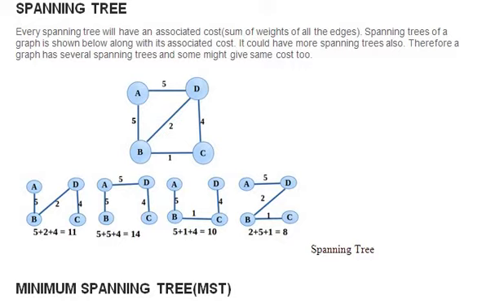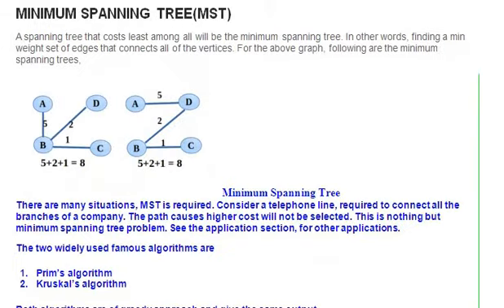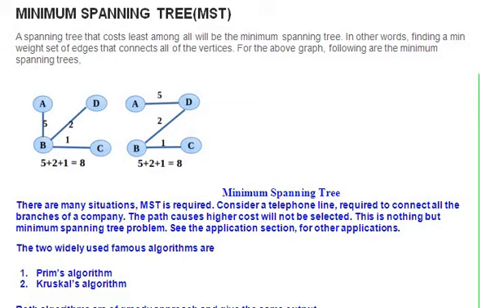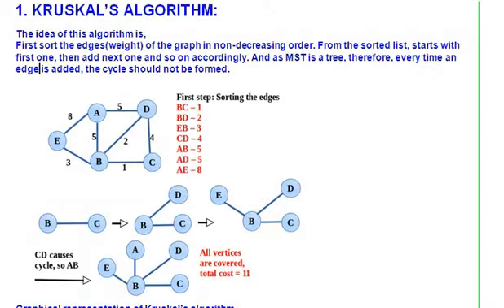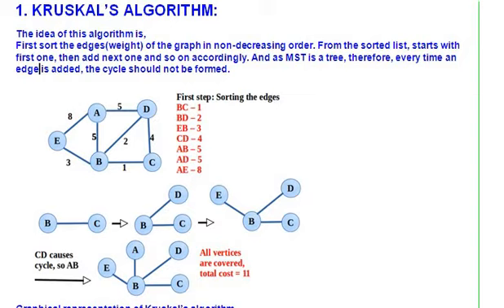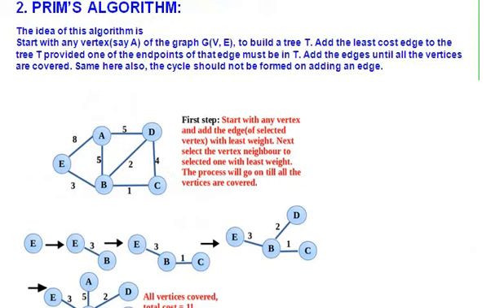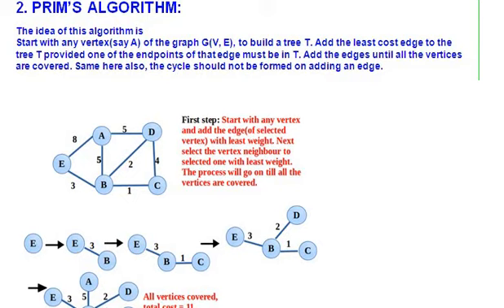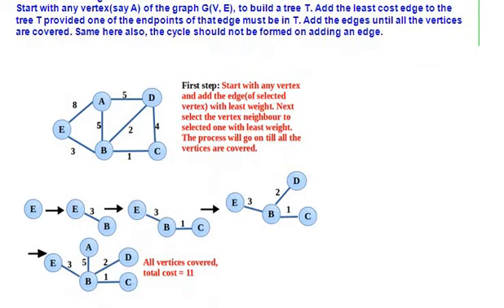prim's kruskal's algorithm minimum spanning tree